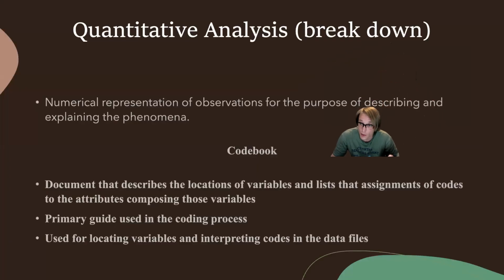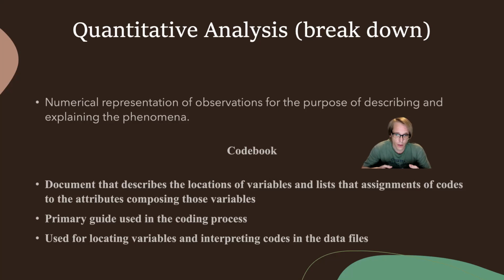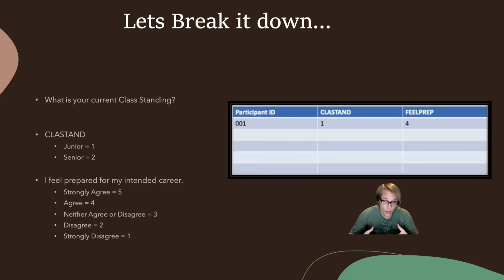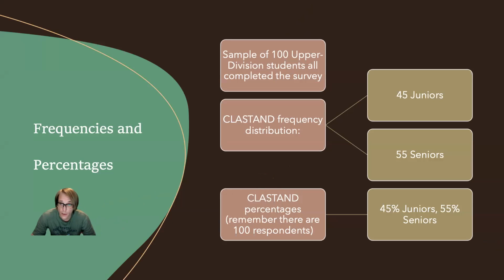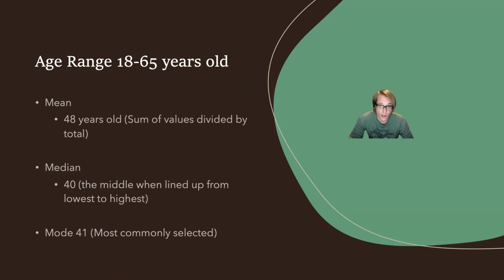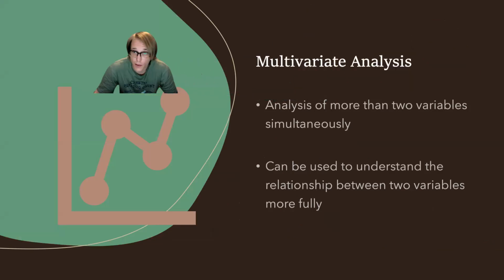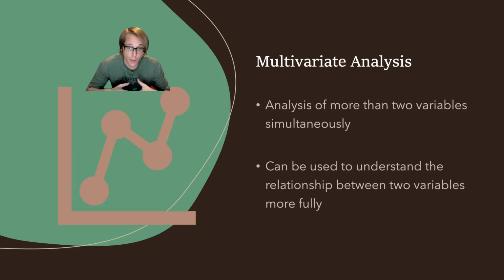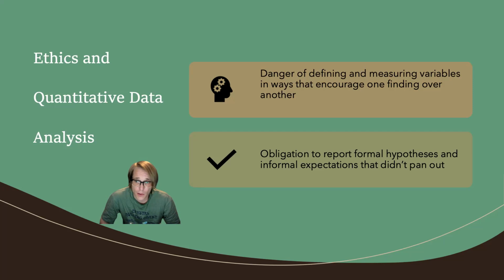Quantitative Lecture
There are stories in DATA, numbers can tell you the truth, the path and the connection to anything that we are able to analyze!  It is important to report data with ethics and honesty and integrity.

How do we find the Mean, Median  and Mode,  How does the IV impact the DV and what do we use? SPSS, Excel how do we break down complex data?  By hand or with tools? Lets find out!